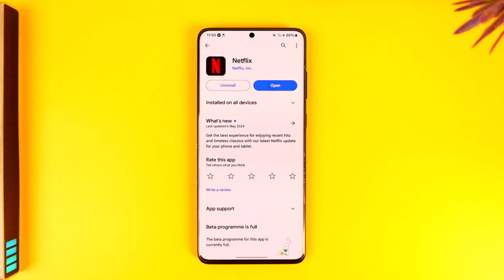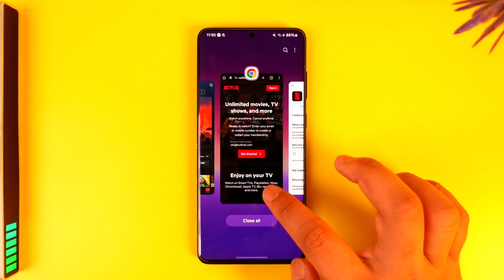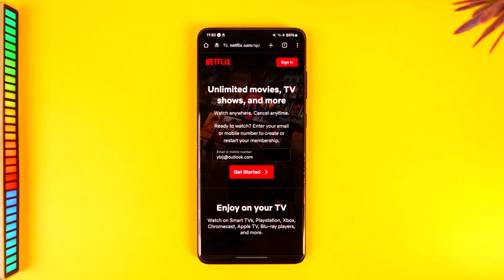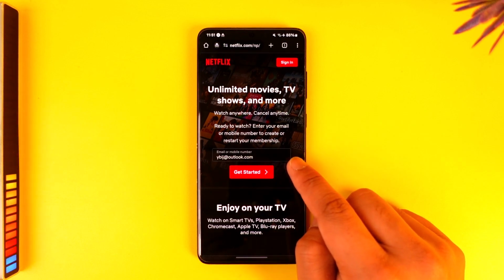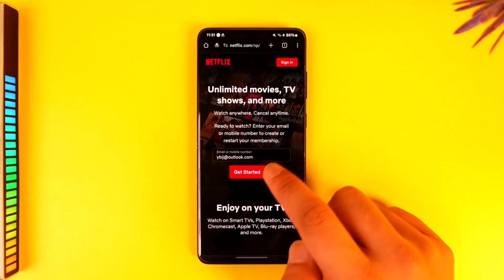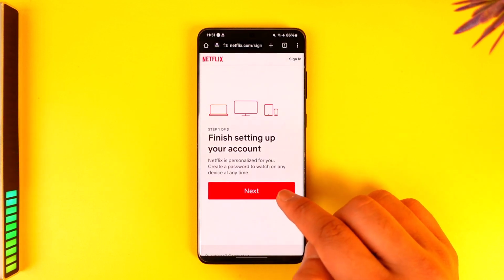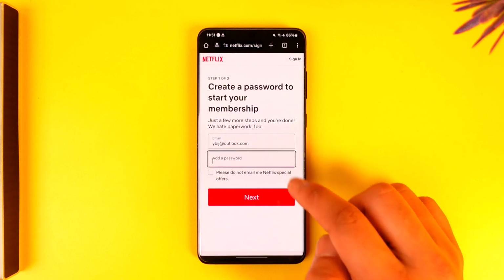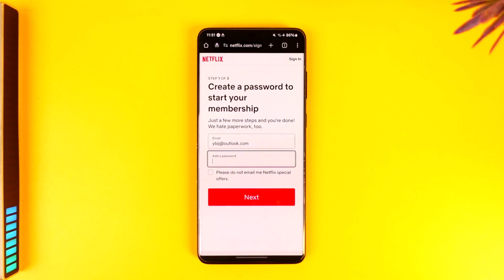How to Create Netflix Account in Phone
In this tutorial video, I will quickly guide you on how you can create a Netflix account in phone. So, make sure to watch this video till the end. We try to be responsive to as many questions as possible.

► Chapters:
0:00 Introduction
0:11 Create Account
0:50 Conclusion